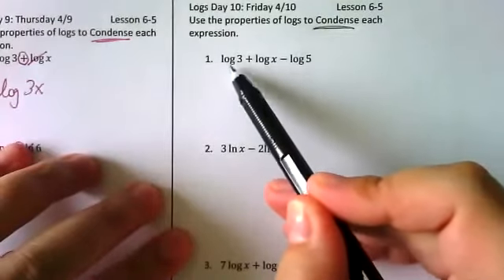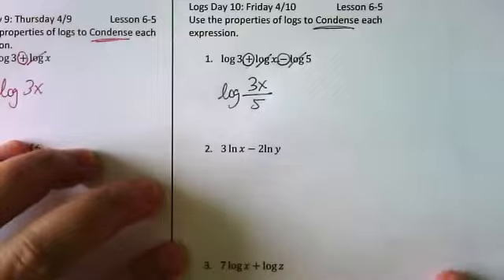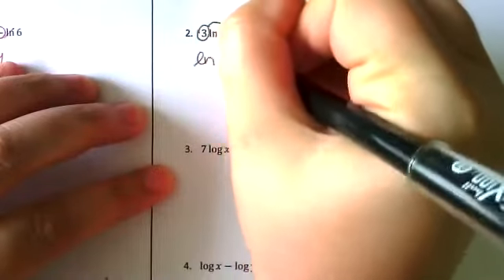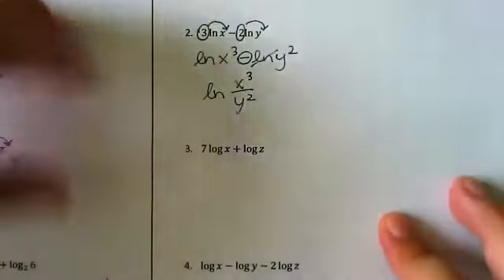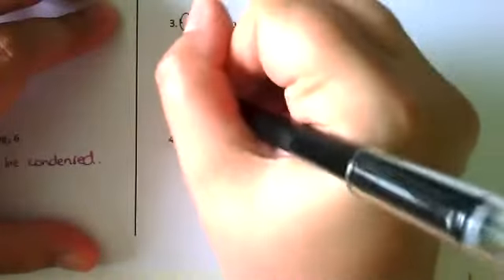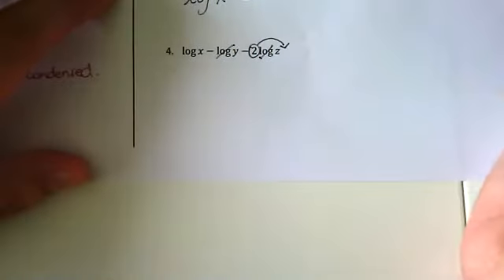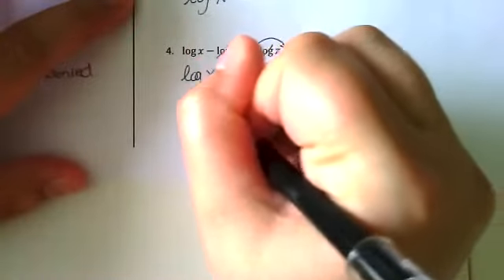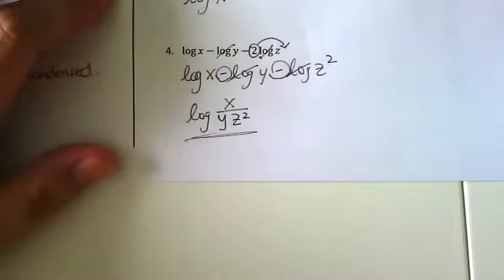Logs Day 10 Answers